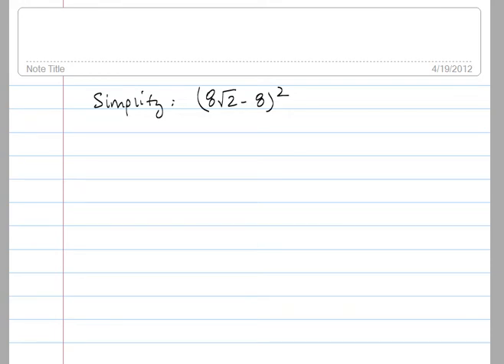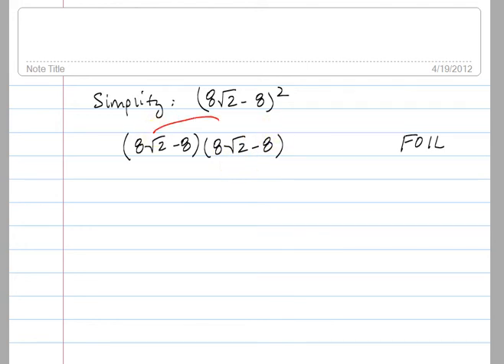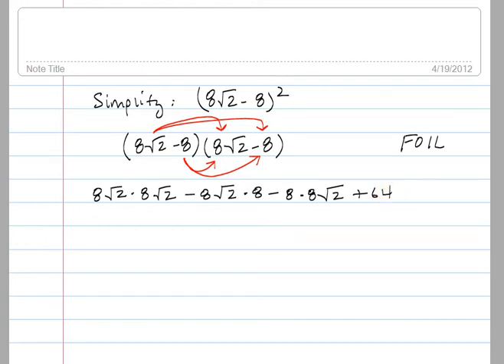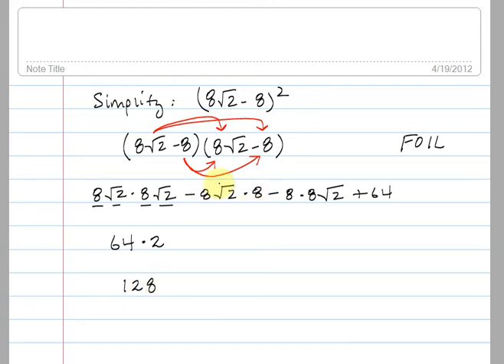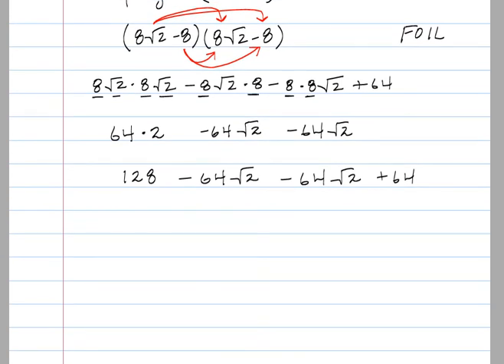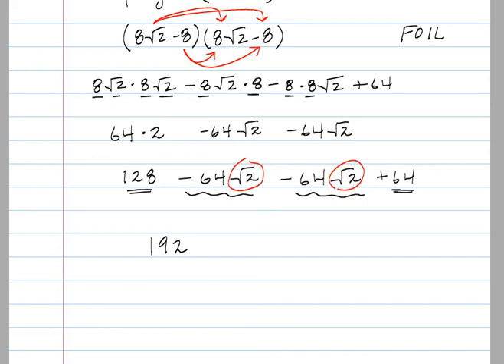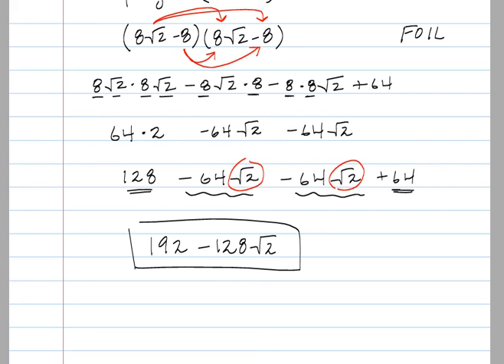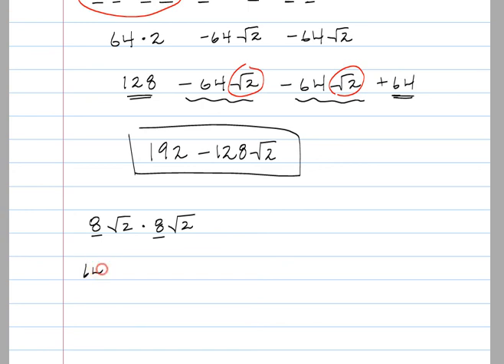Multiplying with Radicals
Multiplying/FOIL with Radicals